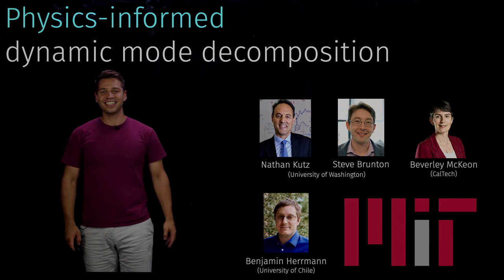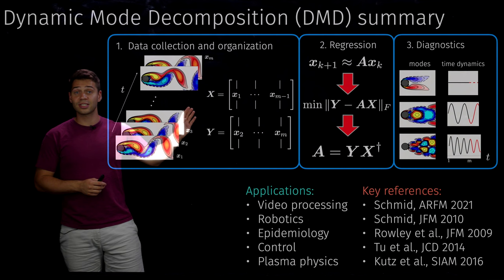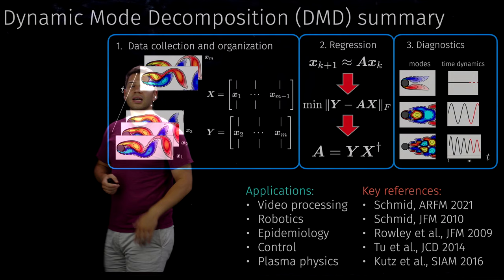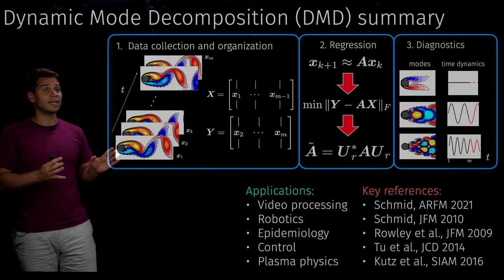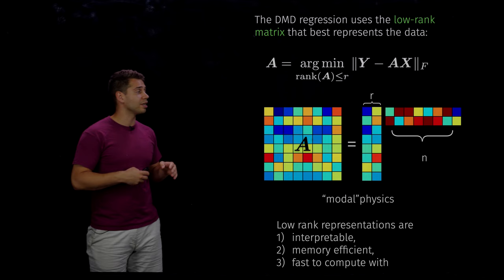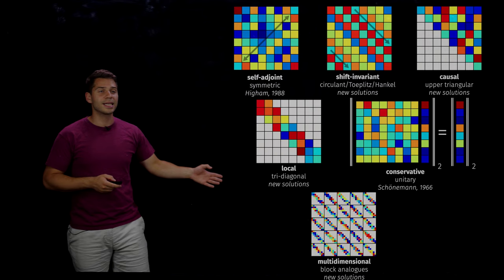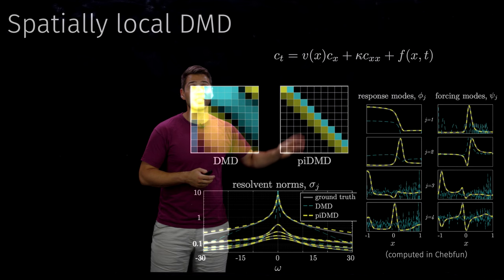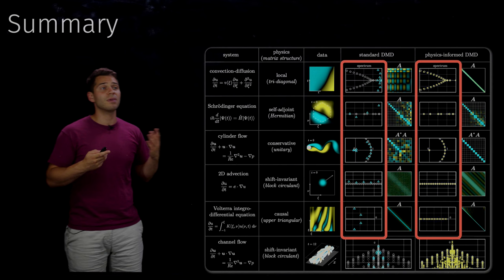Physics-informed dynamic mode decomposition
In this video, I explain our new algorithm that allows you to incorporate physical priors into data-driven system identification.

Title: Physics-informed dynamic mode decomposition (piDMD)
Authors: Peter J. Baddoo, Benjamin Herrmann, Beverley J. McKeon, J. Nathan Kutz, and Steven L. Brunton

Abstract: In this work, we demonstrate how physical principles -- such as symmetries, invariances, and conservation laws -- can be integrated into the dynamic mode decomposition (DMD). DMD is a widely-used data analysis technique that extracts low-rank modal structures and dynamics from high-dimensional measurements. However, DMD frequently produces models that are sensitive to noise, fail to generalize outside the training data, and violate basic physical laws. Our physics-informed DMD (piDMD) optimization, which may be formulated as a Procrustes problem, restricts the family of admissible models to a matrix manifold that respects the physical structure of the system. We focus on five fundamental physical principles -- conservation, self-adjointness, localization, causality, and shift-invariance -- and derive several closed-form solutions and efficient algorithms for the corresponding piDMD optimizations. With fewer degrees of freedom, piDMD models are less prone to overfitting, require less training data, and are often less computationally expensive to build than standard DMD models. We demonstrate piDMD on a range of challenging problems in the physical sciences, including energy-preserving fluid flow, travelling-wave systems, the Schrödinger equation, solute advection-diffusion, a system with causal dynamics, and three-dimensional transitional channel flow. In each case, piDMD significantly outperforms standard DMD in metrics such as spectral identification, state prediction, and estimation of optimal forcings and responses.